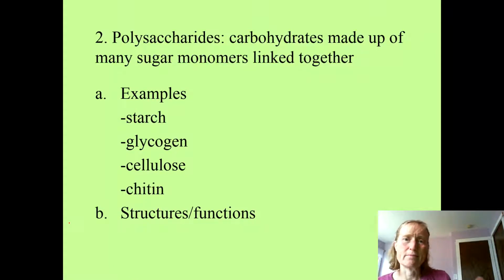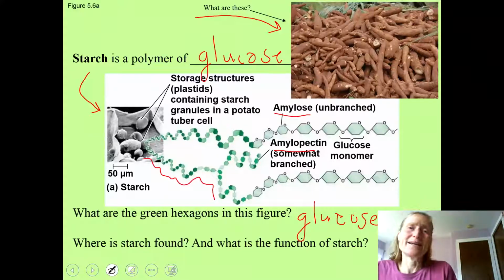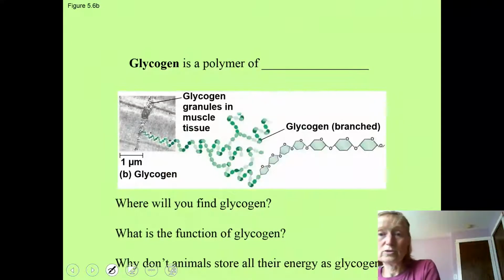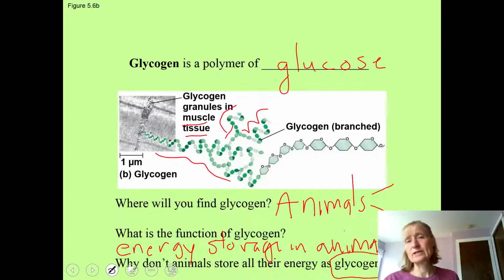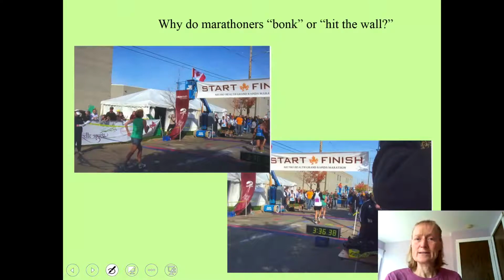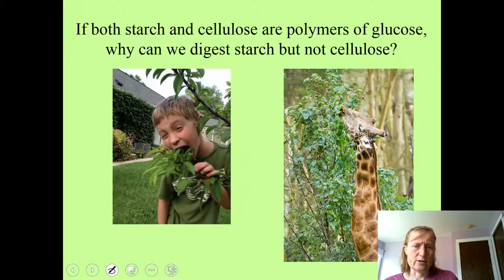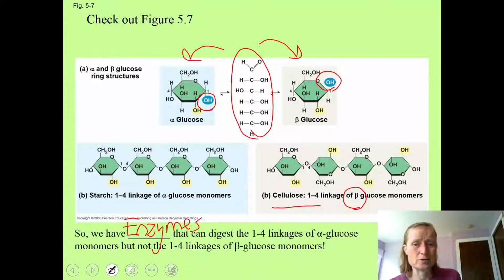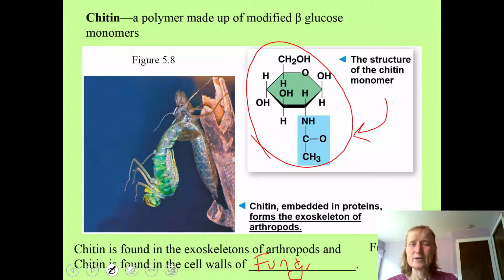Chapter 5 carbohydrates polysaccharides default a25d93d4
Focuses on structure and function of polysaccharides (carbohydrates).